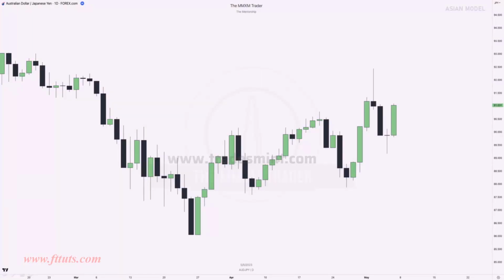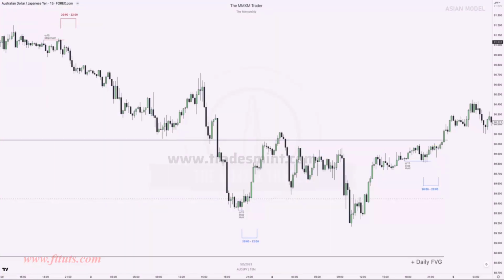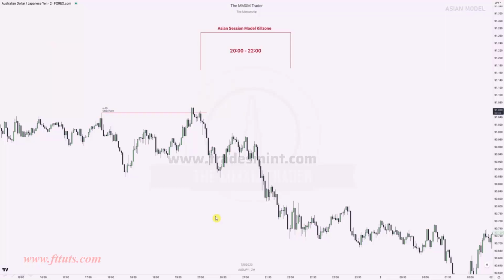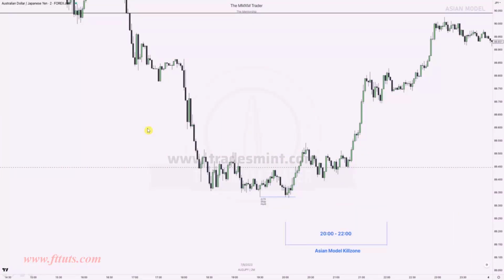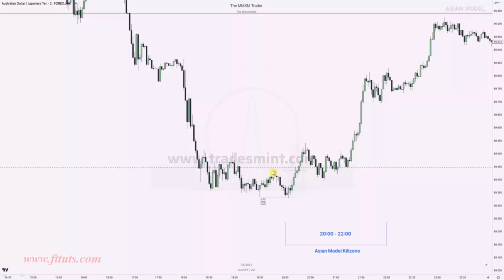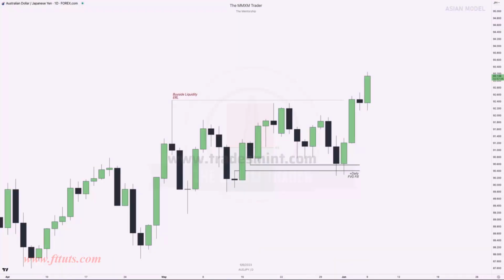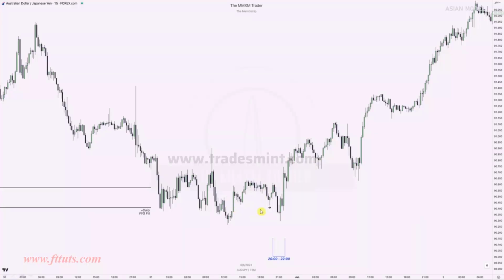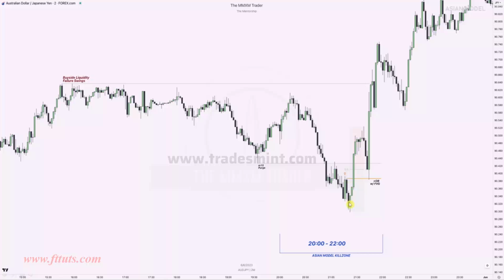4 - 2. Asian Session Model A Hidden Gem